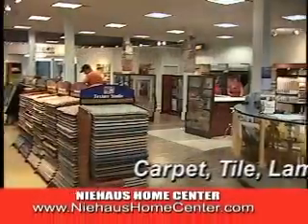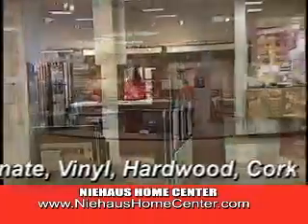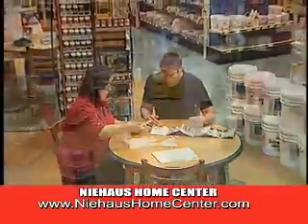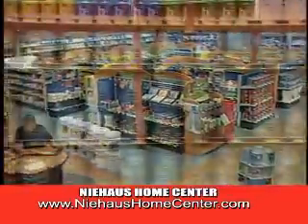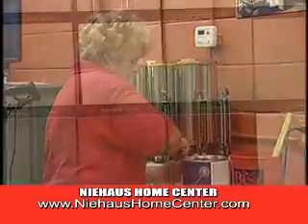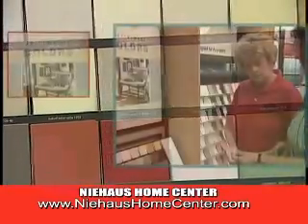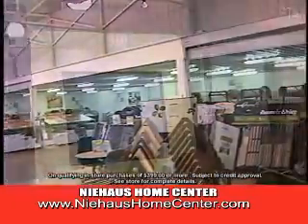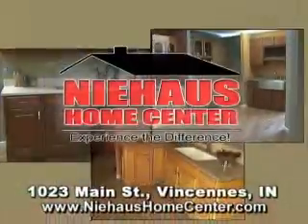Niehaus Home Center TV Commercial - Flooring, Paint, Financing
Commercial Airing on Via Media TV August, September, October 2011. Features our Mohawk Flooring department, Benjamin Moore Paint department, and our special financing kiosk.